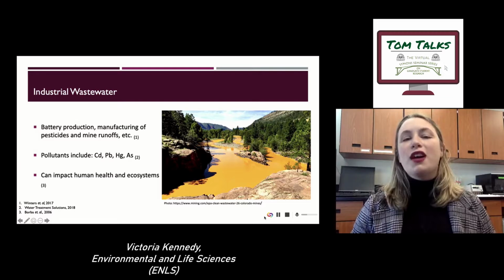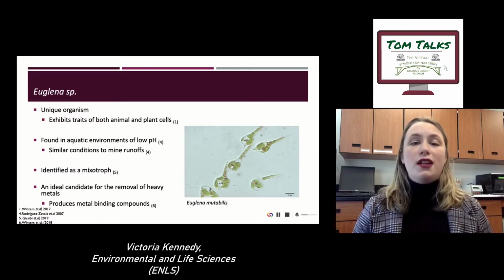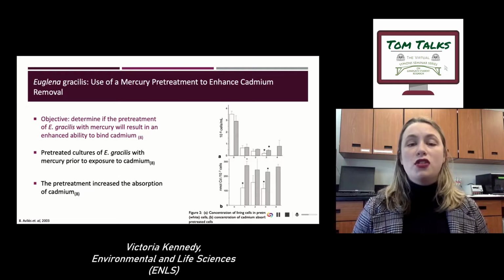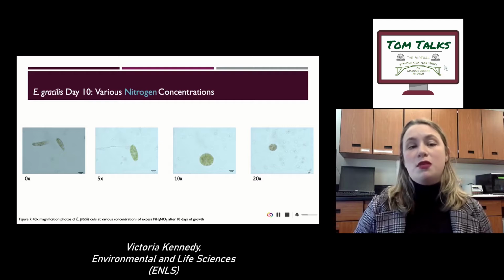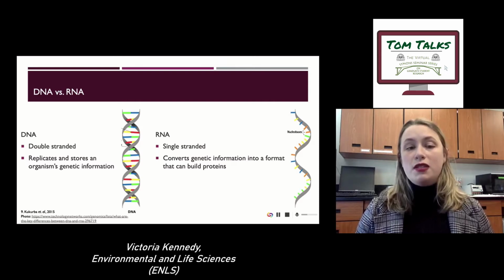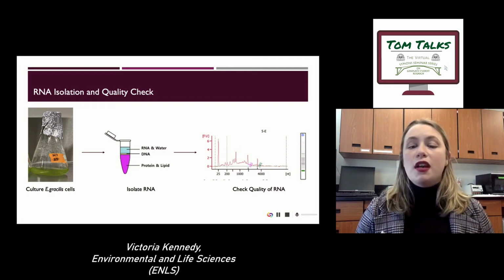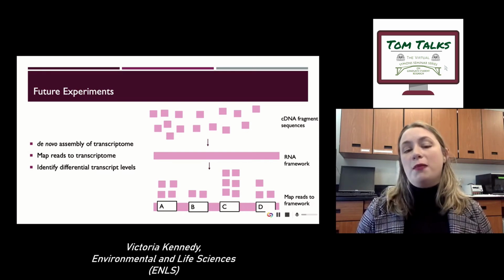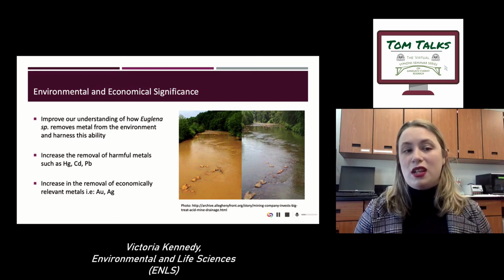Tom Talks - Victoria Kennedy